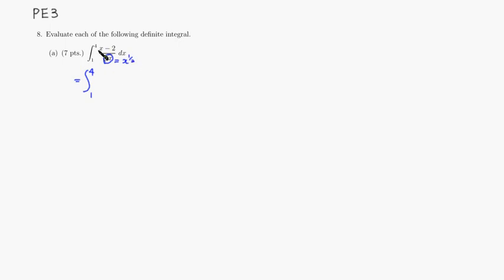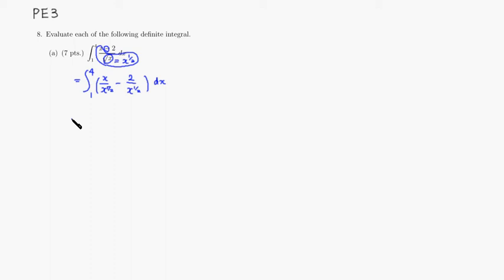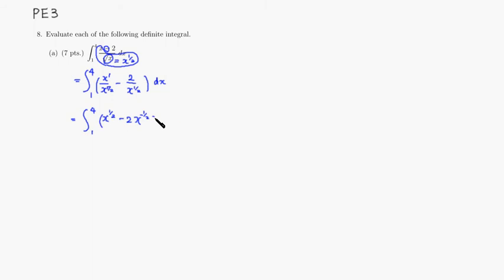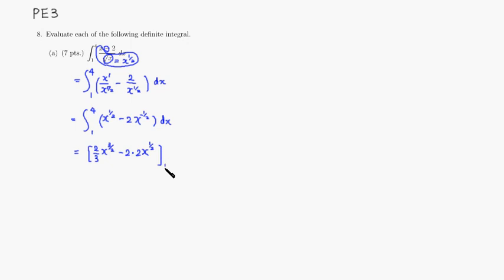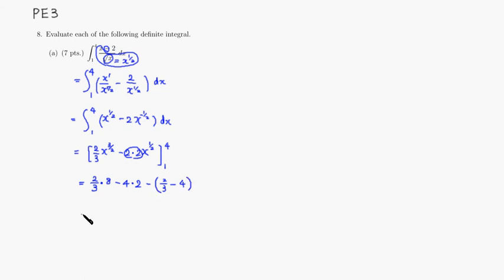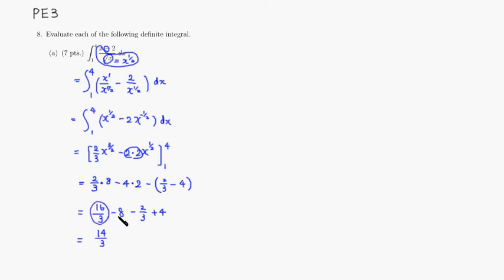m109 pe3 8a f2012